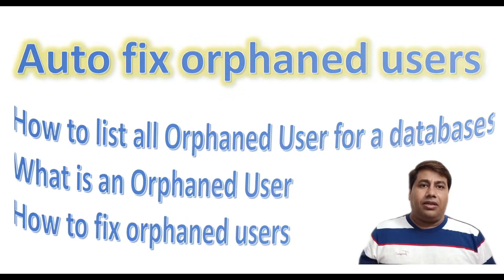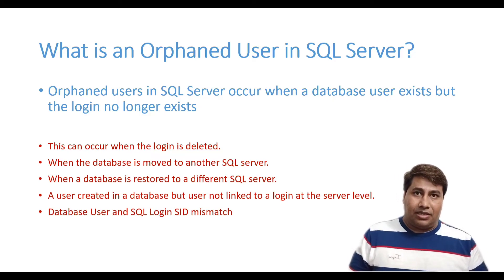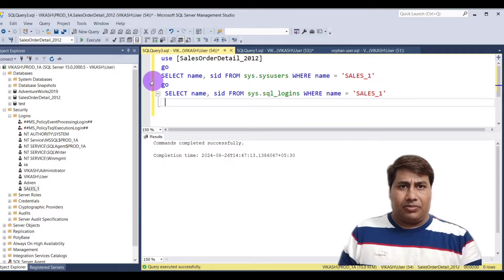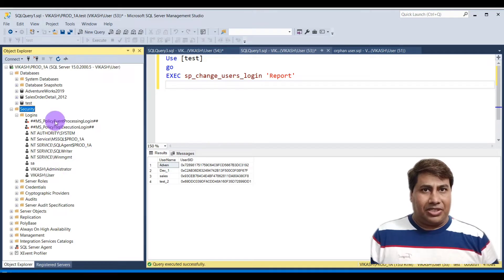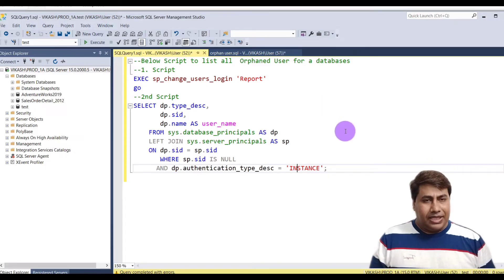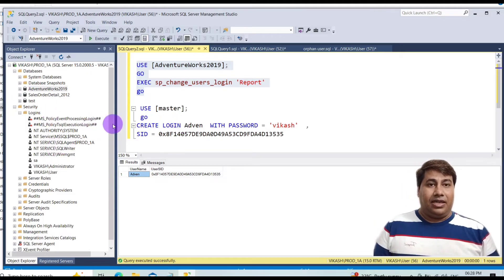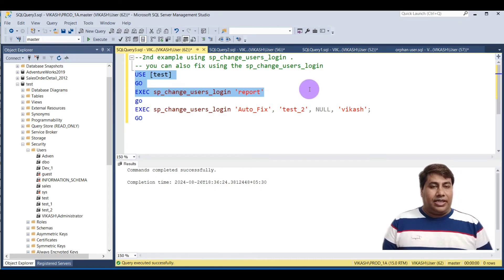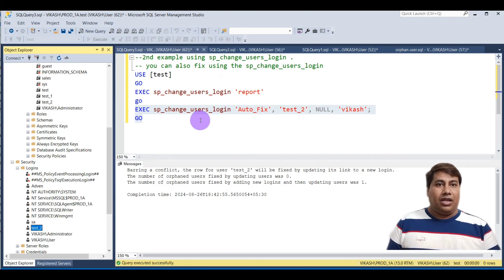How to fix orphaned users in SQL Server | How to Find and Fix Orphan Users in SQL Server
SQL interview questions-How to Find and Fix Orphan Users in SQL Server
How to fix orphaned users in SQL Server.
How to Find and Fix Orphaned Users in SQL Server
Handling Invalid and Orphaned Users in SQL Server
SQL Server Orphaned Users - Detection and Remediation Steps
How do I fix an Orphaned User in Log Shipped version of a ...
How to Identify and fix Orphaned users in SQL Server?
How to fix orphaned users in sql server using
How to fix orphaned users in sql server example
Auto fix orphaned users in SQL Server
How to fix orphaned users in SQL Server after restore
SQL Server fix orphaned users all databases
How to find orphan users in SQL Server
SQL Server orphaned users
How to fix orphaned users in Azure SQL Database
T SQL
SQL server
SQL interview questions
Database Administrator
EDS
ETL
Developer